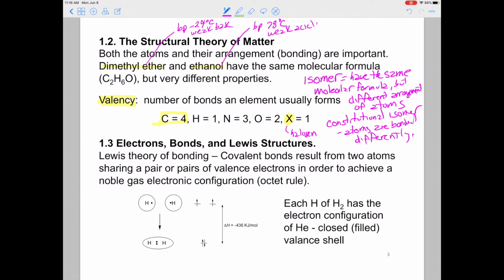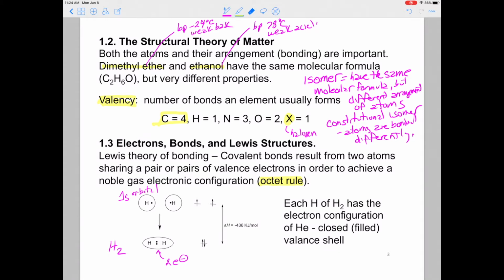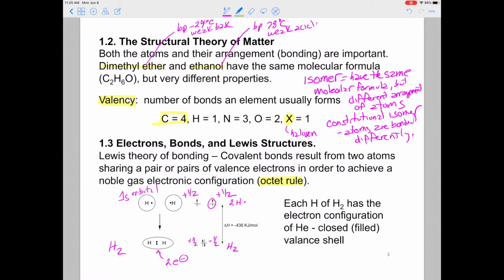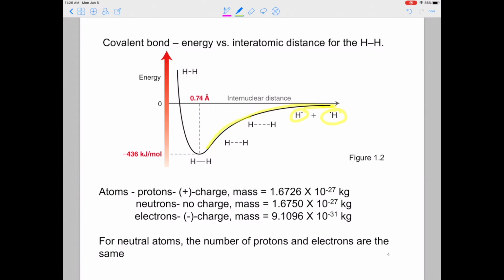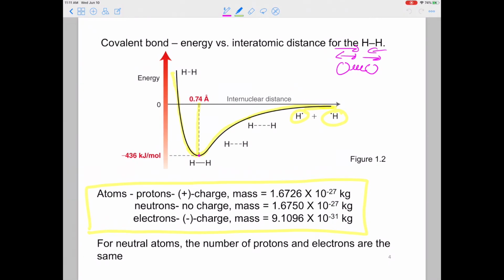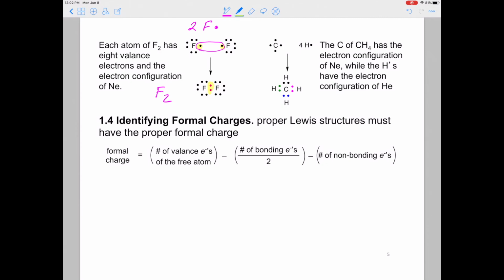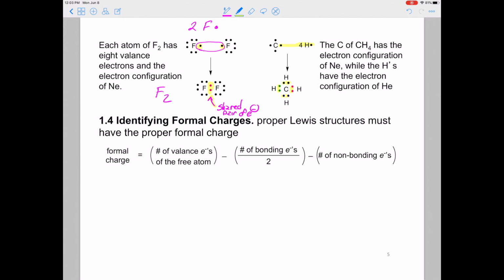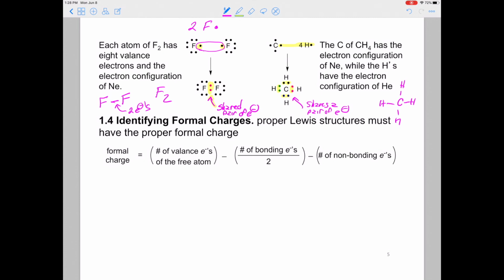1.3 Lewis Structure